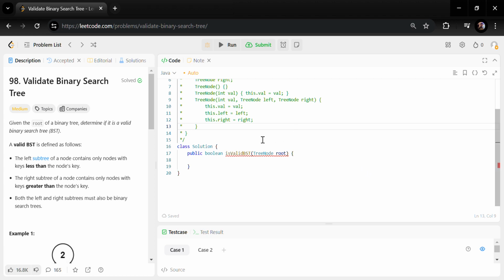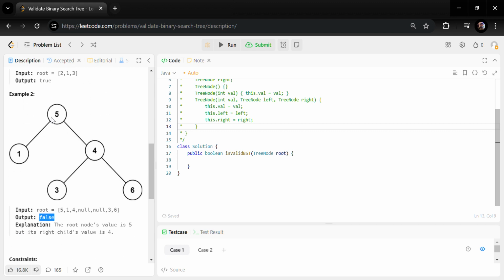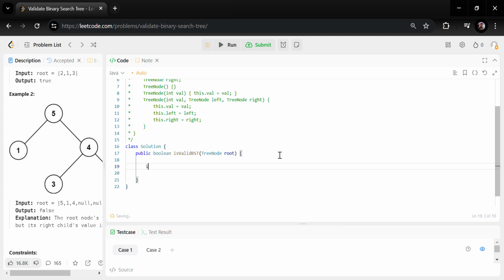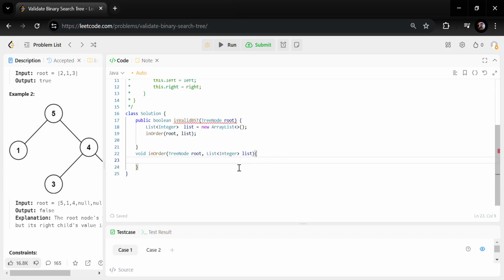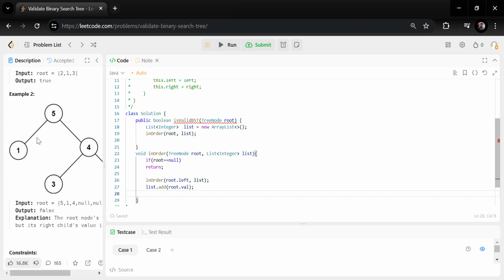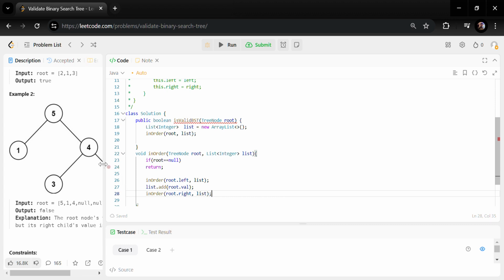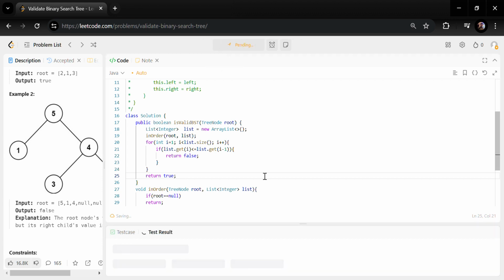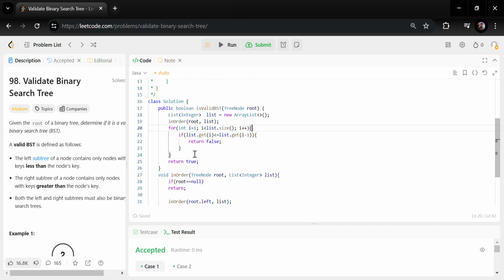Validate Binary Search Tree || LeetCode - 98 || Java